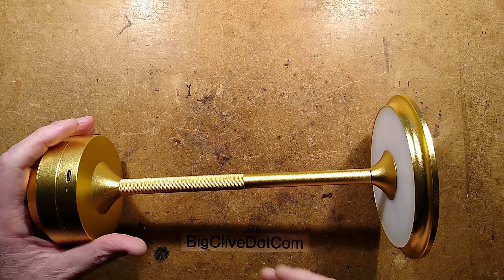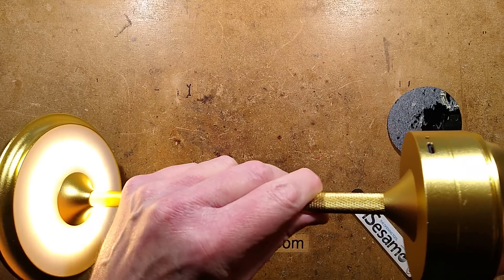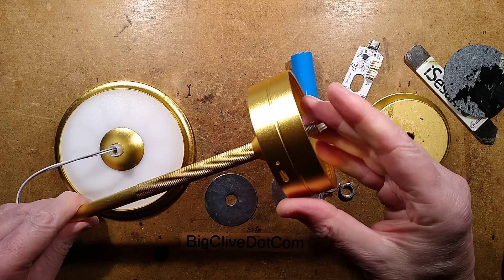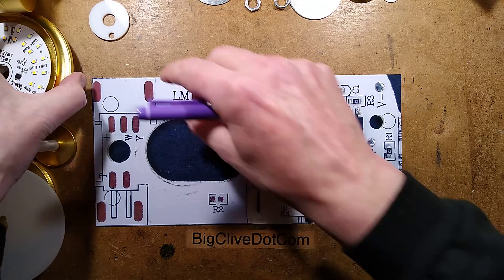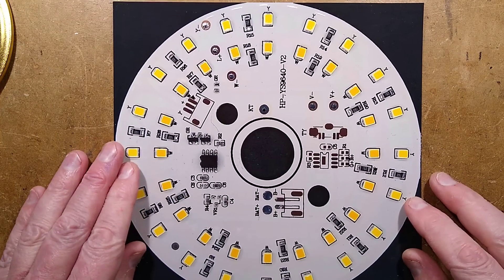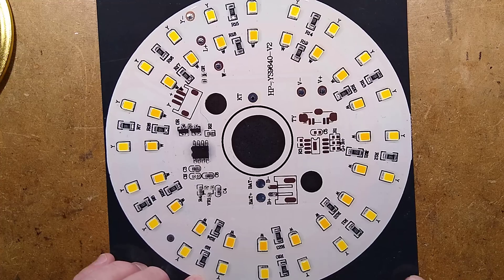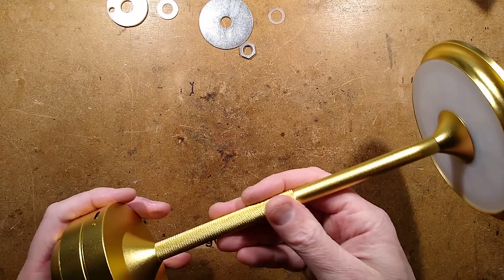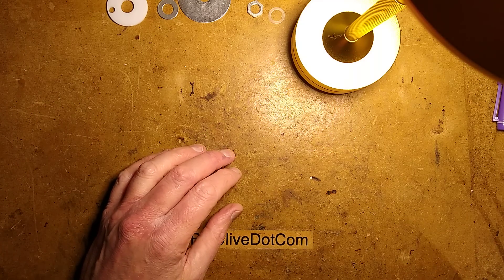Crappy, but hackable rechargeable restaurant light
This is a nice idea.  A stylish table light that can be recharged and then provide cable free ambient illumination while dining.  The choice of a touch sensor on what is basically an antenna wasn't such a great idea though, and this one was prone to going full disco intermittently.

Things that can be improved.  You can add a packer to isolate the touch sensor a bit more, and you can add another 18650 cell to double the run time (or more if you use high capacity cells.
With a bit more effort you could fit a really large pouch cell in the base, and nudge the 4056 current programming resistor to 1.2K for faster charging.

First full discharge/charge on the cell came in at around 1800mAh.

With a little bit of creative redesign, this light could be a handy source of comfort lighting for camping, off-grid, power outage and apocalypse scenarios.   The mechanical components alone are a very useful start to a custom lighting project.

(thanks jasonkmec1589 )